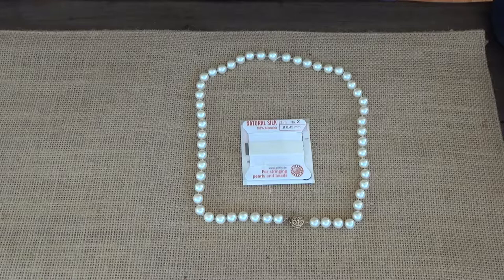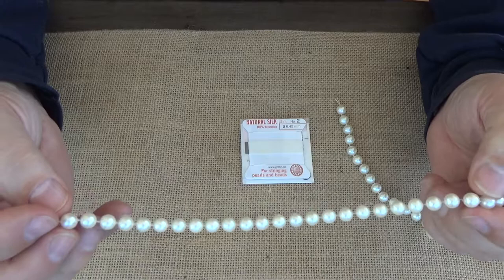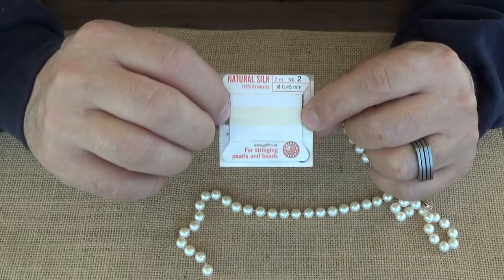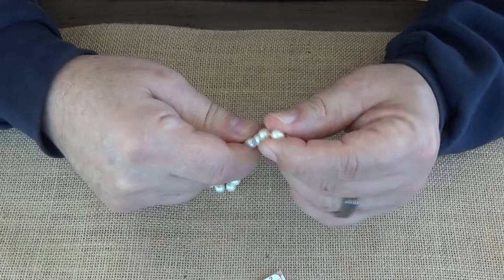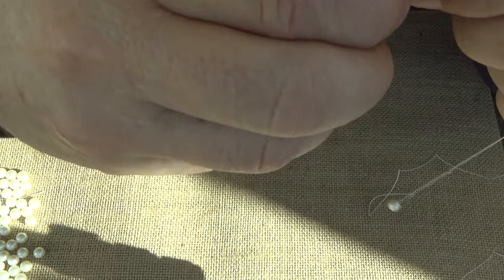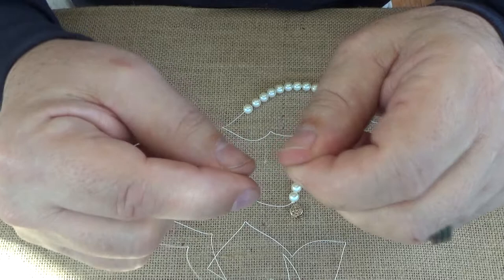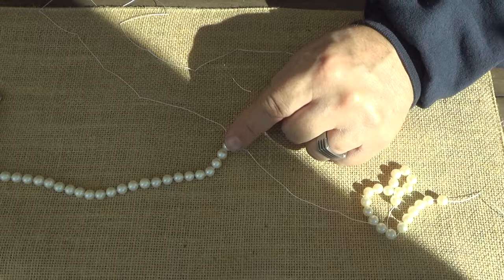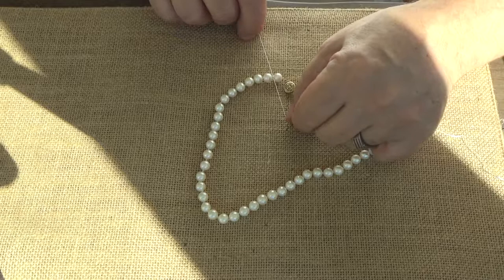Pearl Necklace Strand Repair